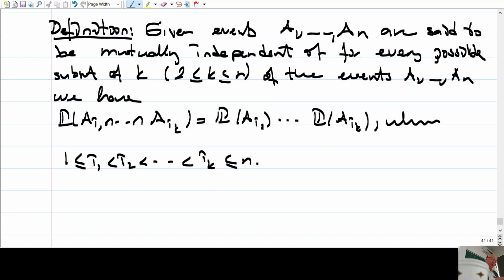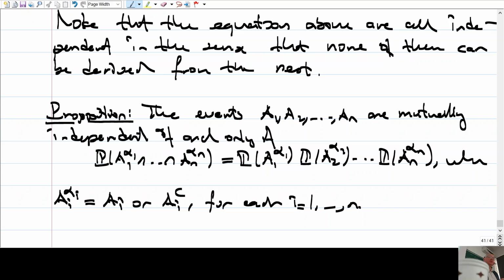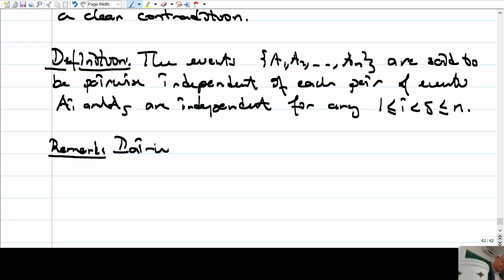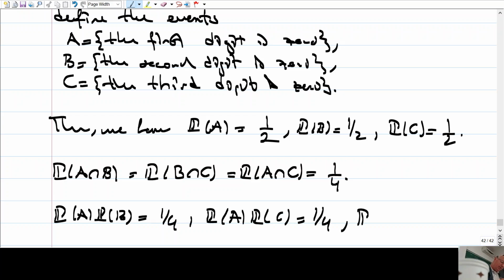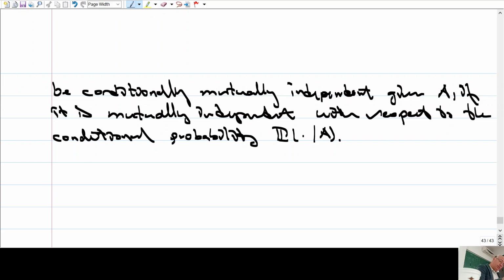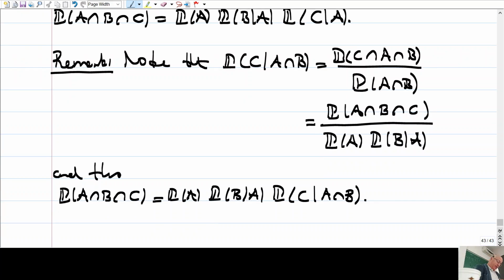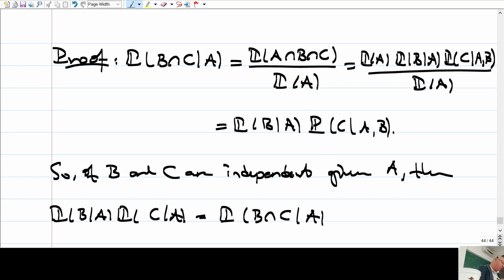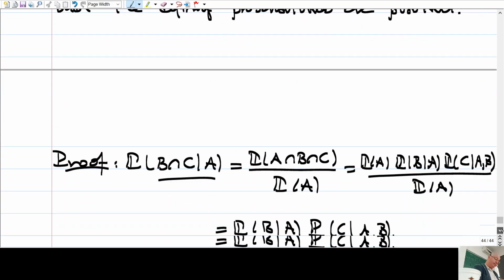MATH401 - 14 - Probability Theory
Math 401: Section 1.4: Independence of Events-2